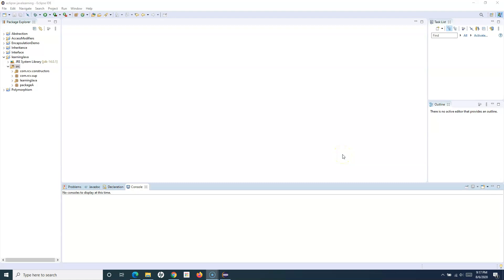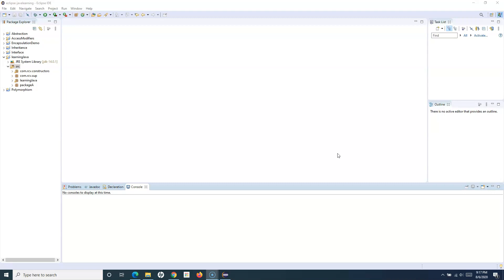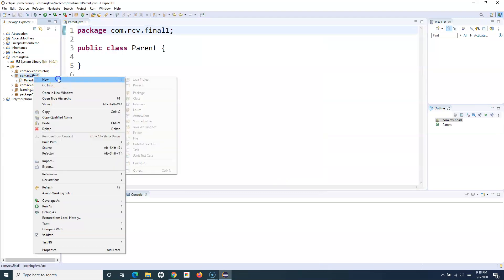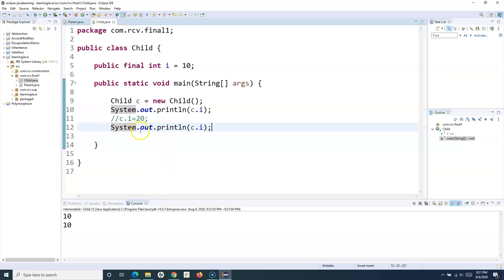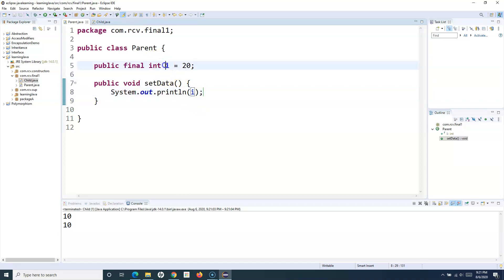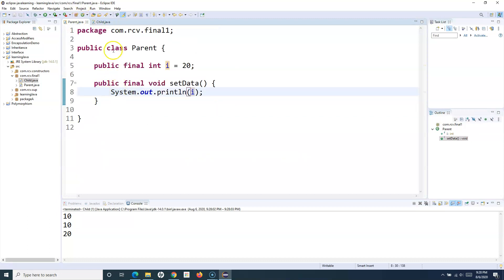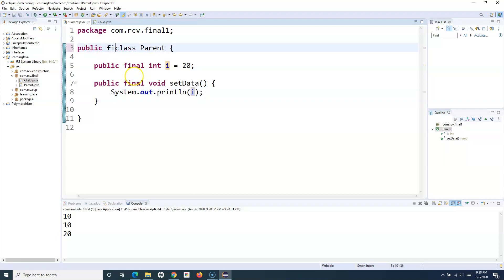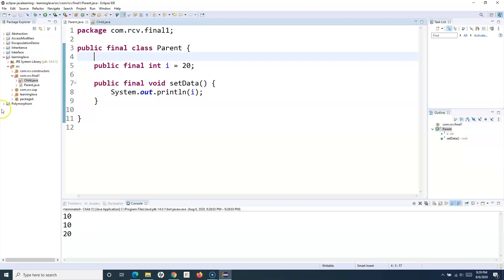Java for Testers #32 - Final Keyword in Java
In this Java for Testers tutorial we will learn about "final" keyword in java. Final keyword is used to restrict the user from changing the variable, overriding the method or extending the class.

In this tutorial we will learn how you can use Java final keyword with examples.